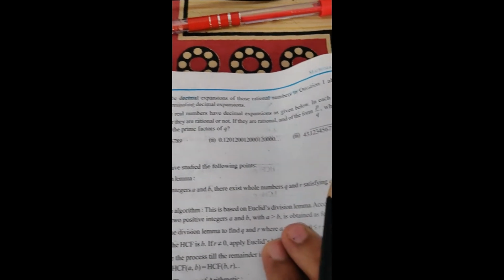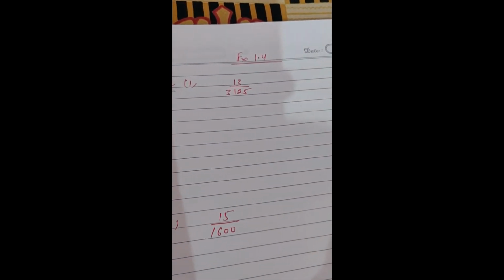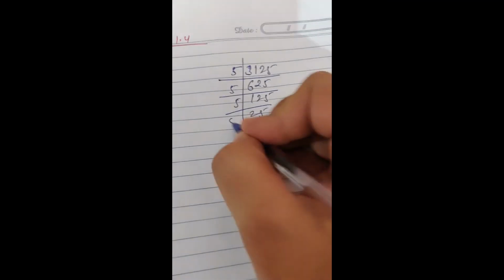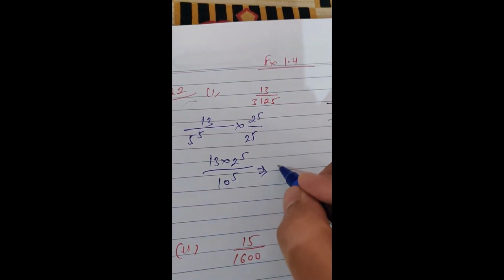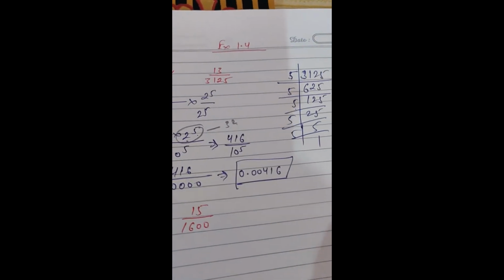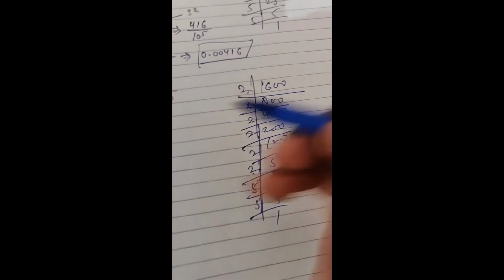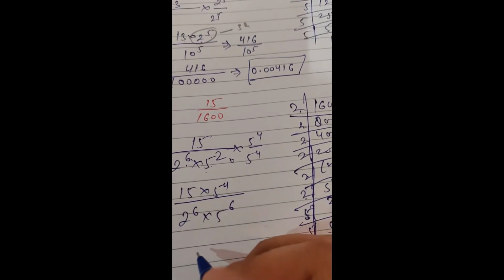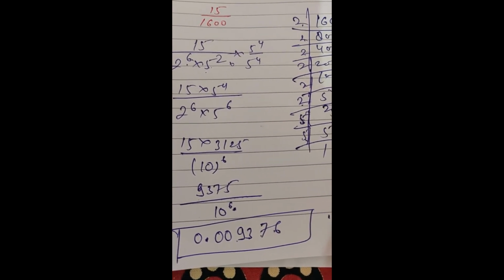class 10 chapter1 EX1.4 terminating and non terminating number by prime factorization of denominator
this video explains theorem 1.5 and explains how an rational number can be found as terminating within seconds by factorizing its denominator in fingertips.